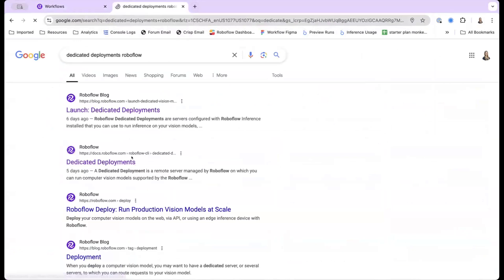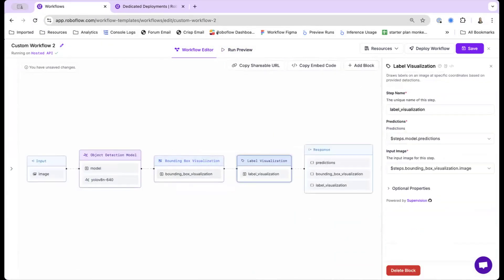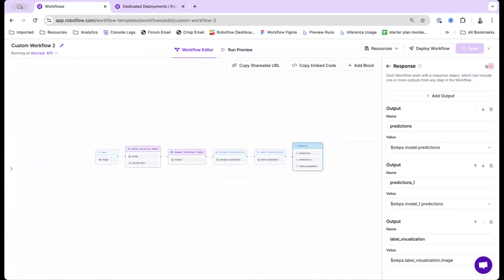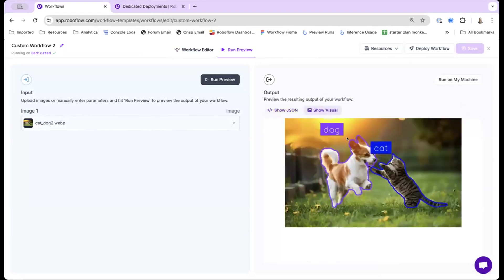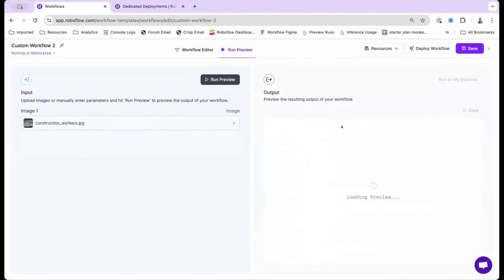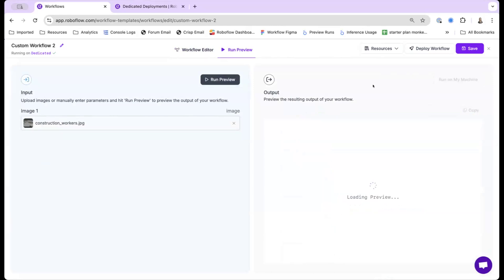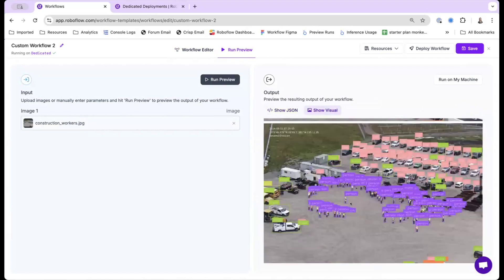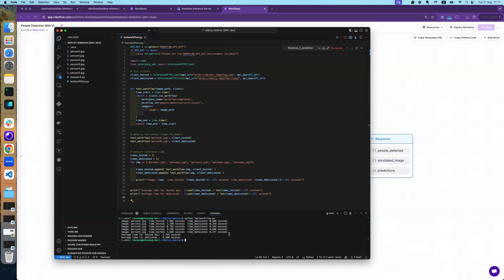Use Dedicated Deployments with Computer Vision Workflows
Learn how to build computer vision workflows that use foundation models, like Segment Anything 2, and connect them with custom trained models, like YOLOv8, to build computer vision applications!

Resources